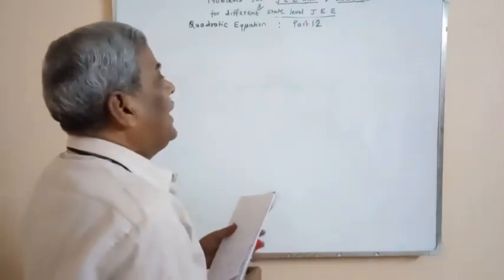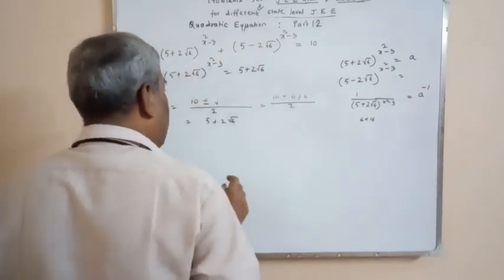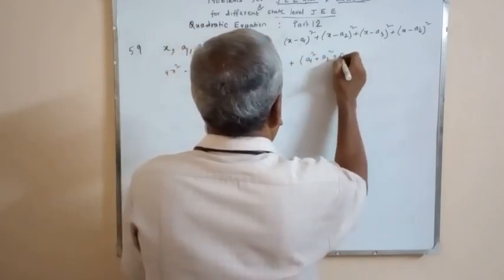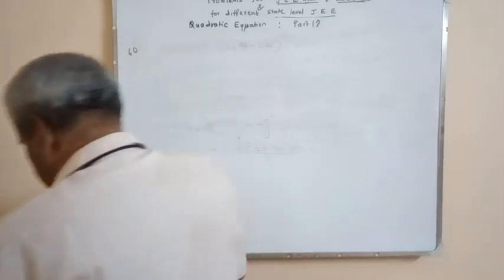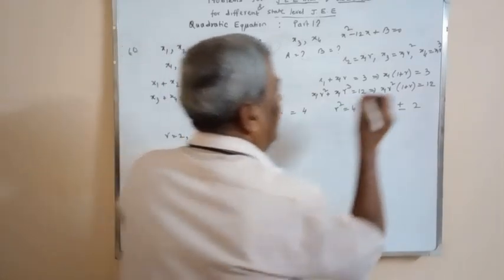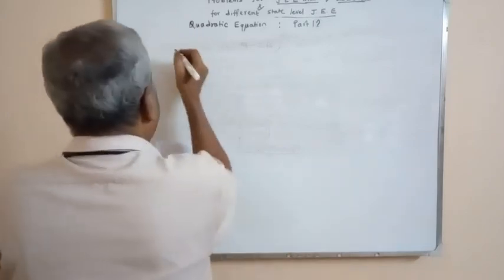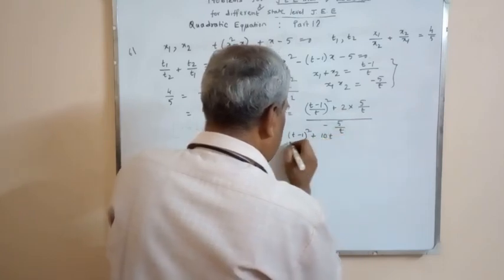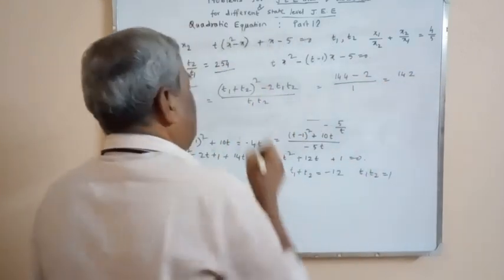Quadratic equation - suggested problems ll part 12 ll